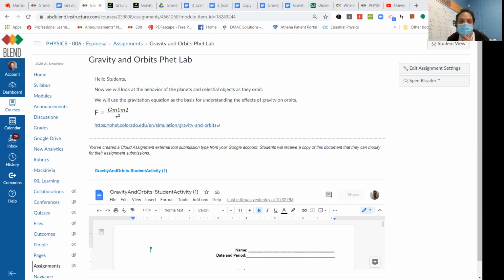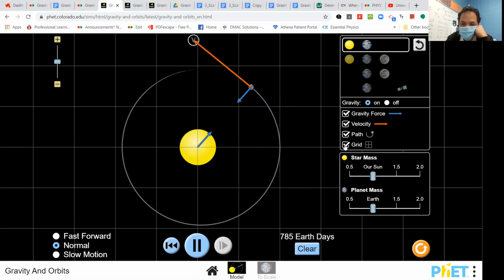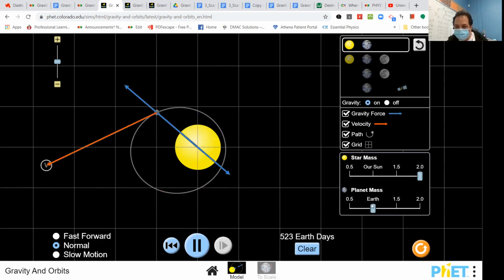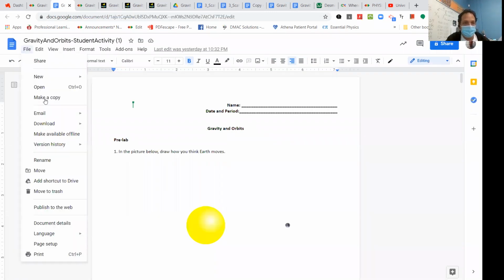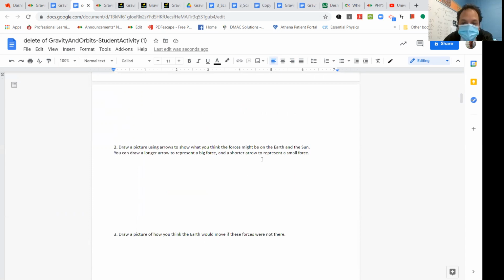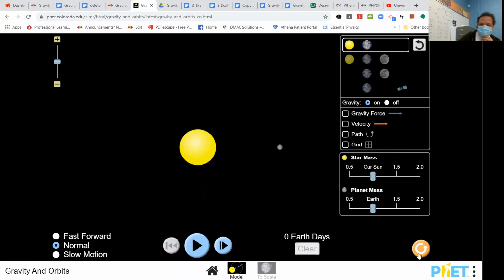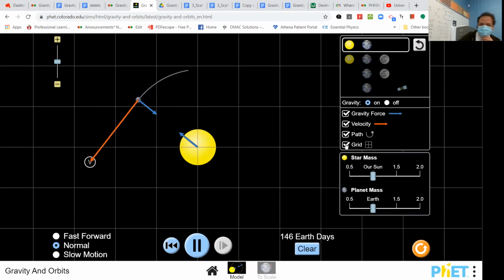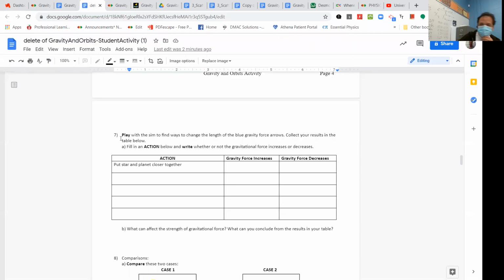Gravity and Orbits Phet Lab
Mr.Espinosa gives some tips and tricks for the Gravity and Phet lab.